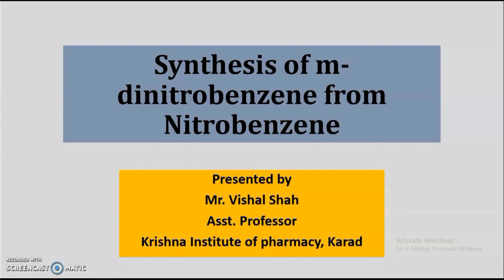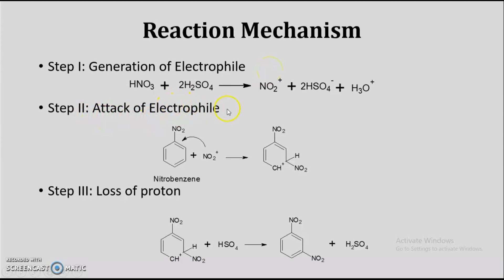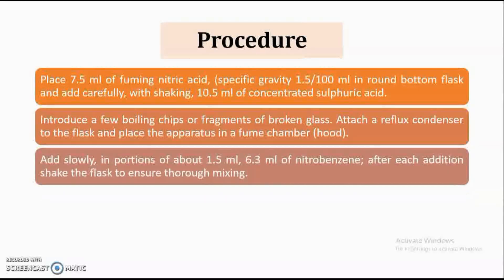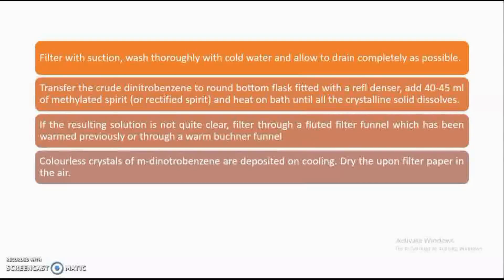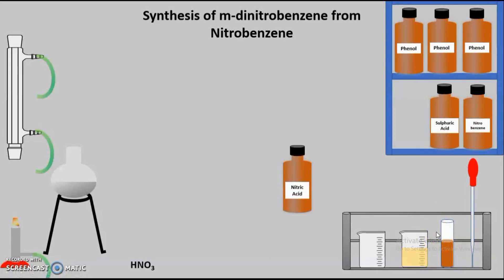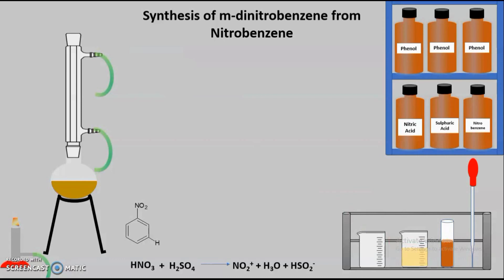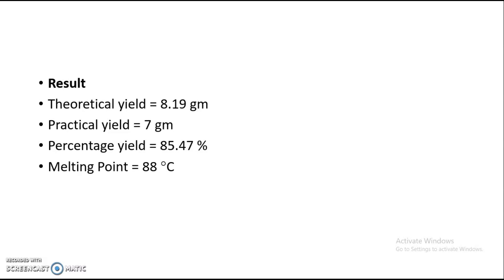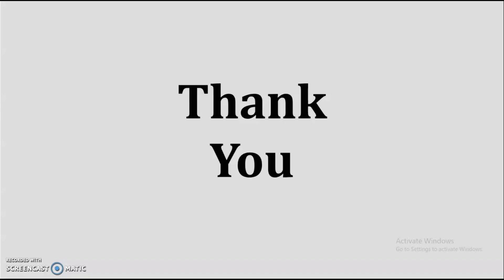Synthesis of m dinitrobenzene from nitrobenzene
This video explains about the performing practical synthesis of m dinitrobenzene giving experience of performing practical.